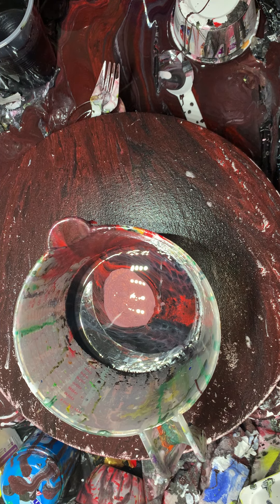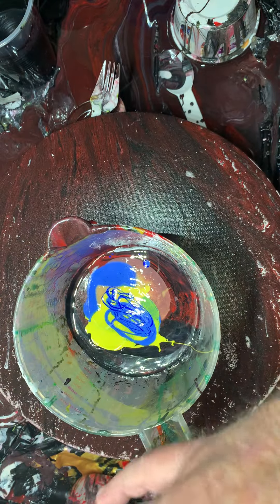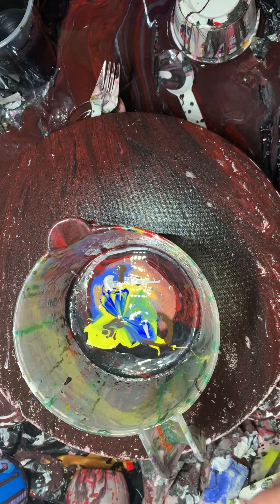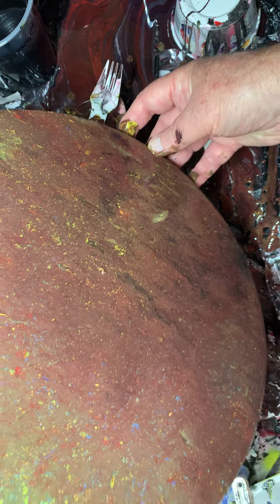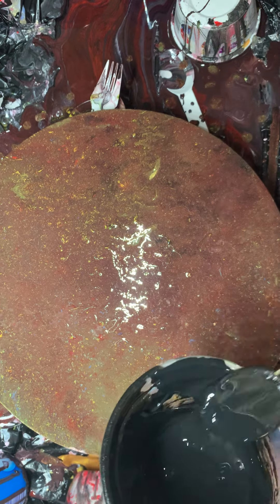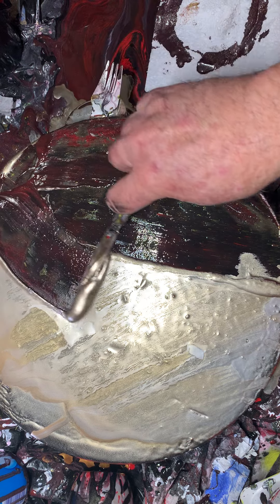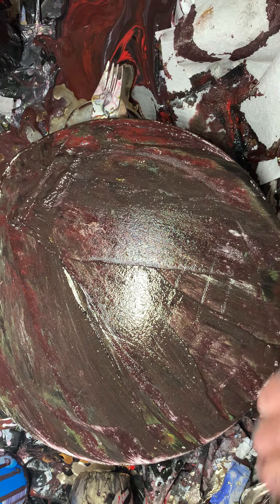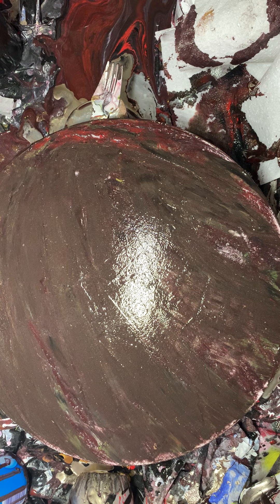Art by me A fail pour